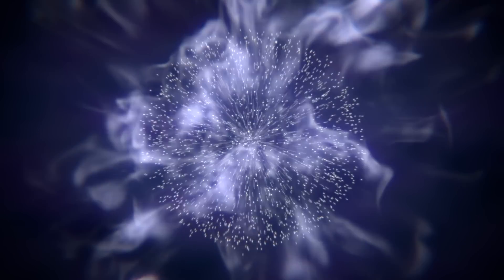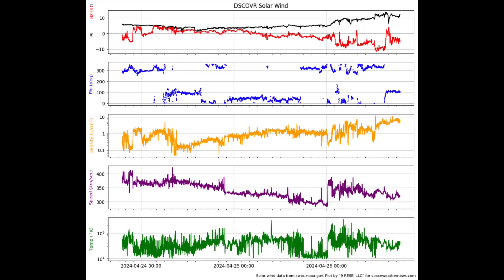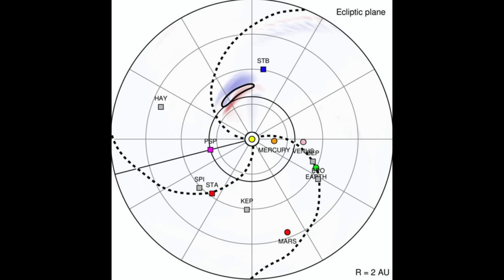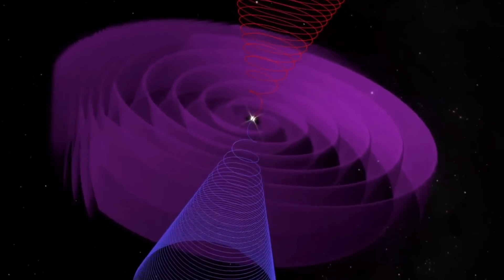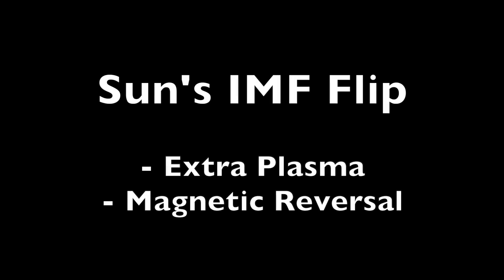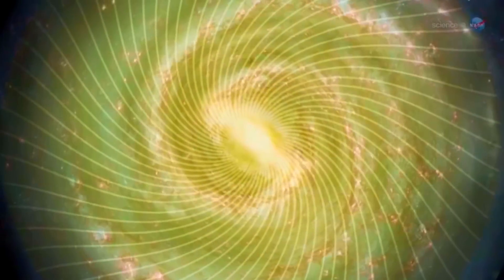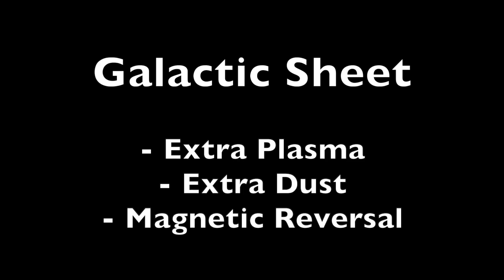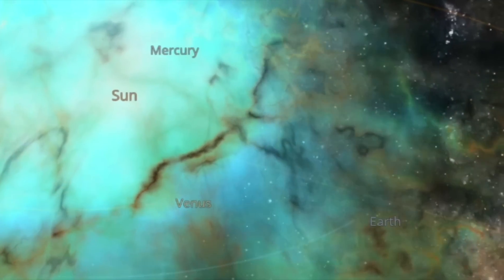Magnetic Reversal in the Solar Wind